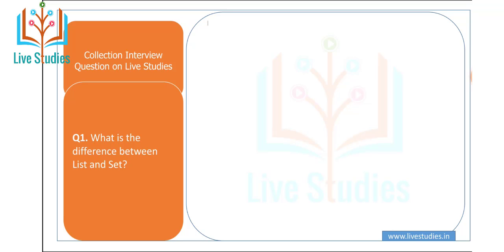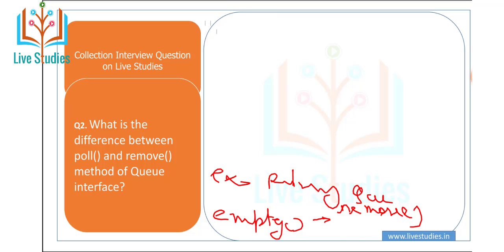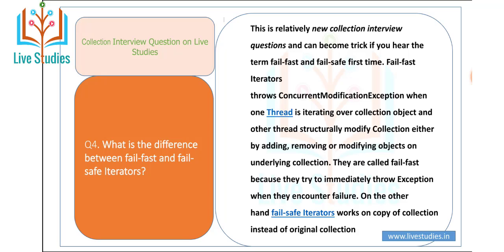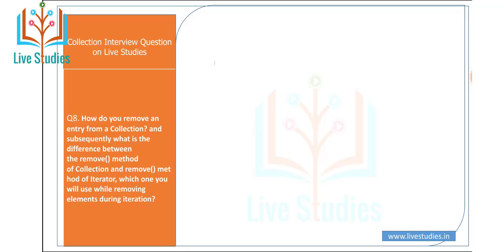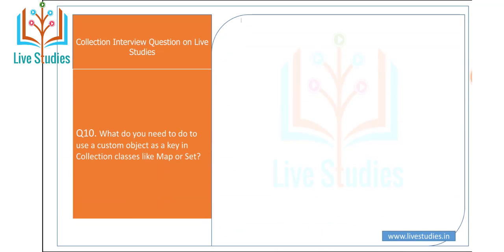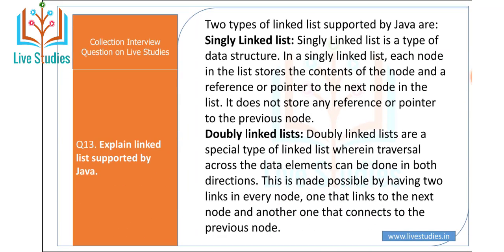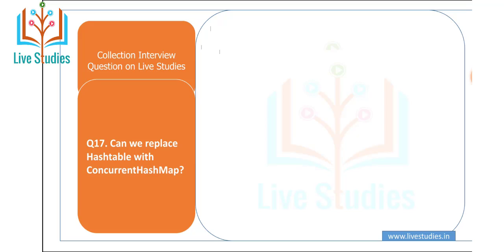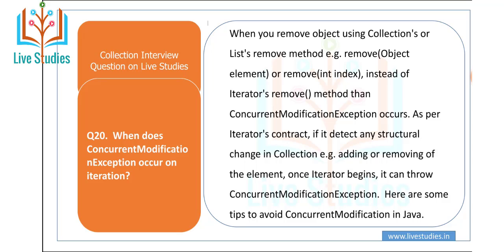collections framework interview questions java64bit.com[Mostly Interviewer Asked Collection]Ashu sir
Live Studies is  Provide the “Java Collections”  we will talk about the complete hierarchy of Collections Frameworks in  Core Java. It will walk you through the various  fundamentals of collections like Lists, Queue, Sets, Map ,Class, Interfaces etc. Through this tutorial you will learn the following topics:  Part - 2

1. Java Collection Framework
2. Collection Framework Hierarchy
3. Interfaces ,class
4.  List, Linked List
5. Queue, DeQueue
6. Map , TreeMap
7. Set, TreeSet
In java collections interview questions.  java.util.Collection is the root
of the Java Collection framework and most of the collections in Java are inherited from this interface except Map Interface
java.util.Queue
follows a FIFO approach
Elements adds at rear end and removes from the front end.
 java.util.List :
Contains ordered elements
May include duplicates
Supports the index-based search, random access but elements can be easily inserted irrespective of the position.
 java.util.Set:
Doesn’t define an order for the elements hence index-based search is not supported
Doesn’t contain duplicates

java.util.Map
Represents a key, value pair
 Map interface does not implement the Collection.
It can only contain a unique key
can have duplicate values

In java collections interview questions Similarly all these interfaces have implementing class and all those implementing classes have some 2 3 unique feature which differentiate them from the other collections. Please have a look at each of them in video as i have limited word limit here :)

The Java BlockingQueue interface, java.util.concurrent.BlockingQueue, represents a queue which is thread safe to put elements into, and take elements out of from. In other words, multiple threads can be inserting and taking elements concurrently from a Java BlockingQueue, without any concurrency issues arising.
In this video of java collections interview questions we have covered  java collection framework interview questions or top collections interview questions starting with hierarchy of collection framework in java
collection hierarchy in java will demonstrate in depth knowledge of candidate.